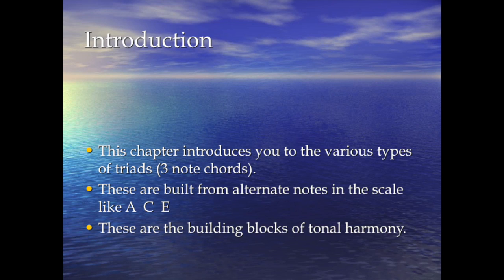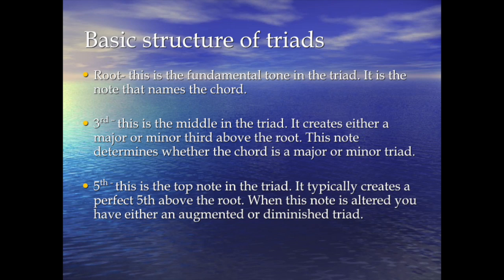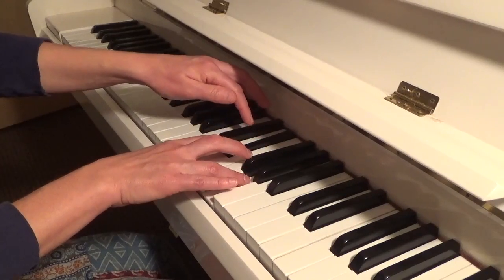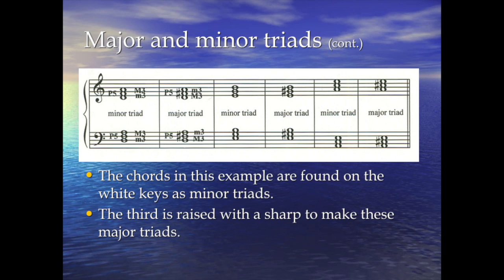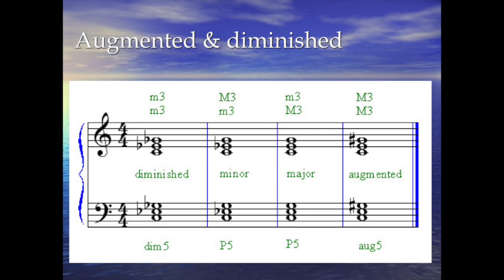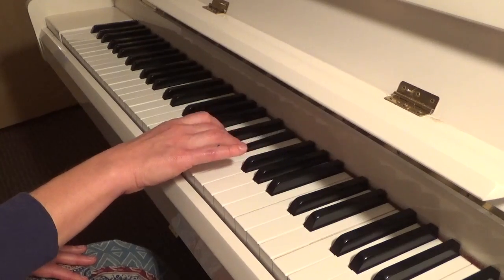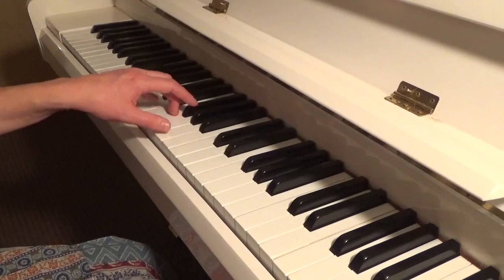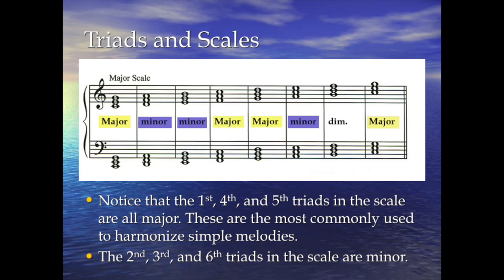Music Fundamentals: Triads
MUSC 1010 Music Fundamentals at WWCC
Based on your textbook "A Creative Approach to Music Fundamentals" by William Duckworth.